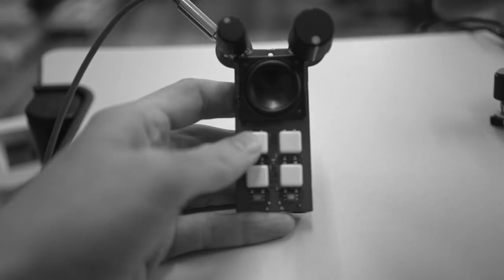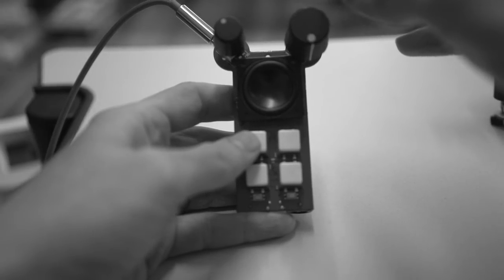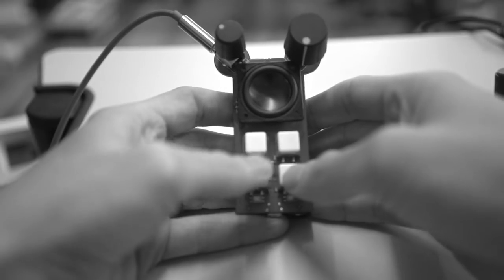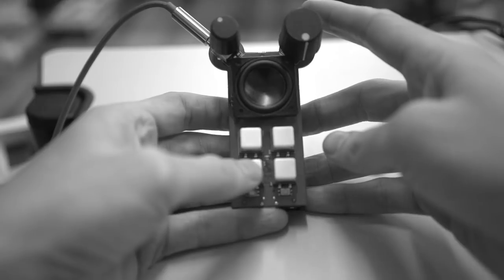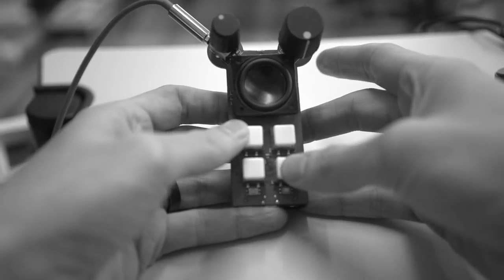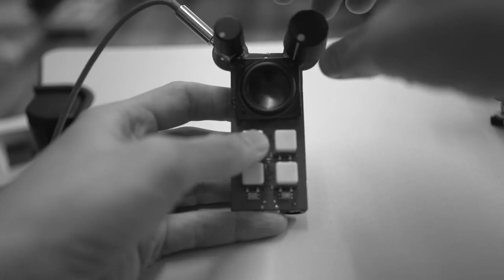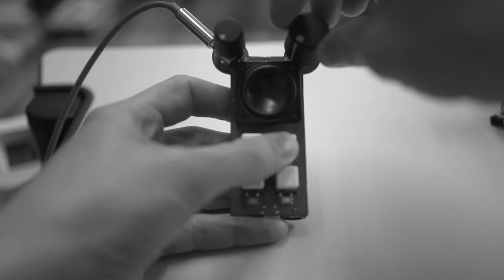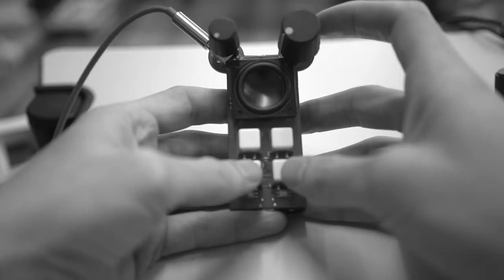How to play finger drums on the Bitty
Bitty is a new pocket drum machine and synthesizer. This is the first of a series of walkthroughs of how it works, focusing on drums.
Want one? Available for preorder just through September